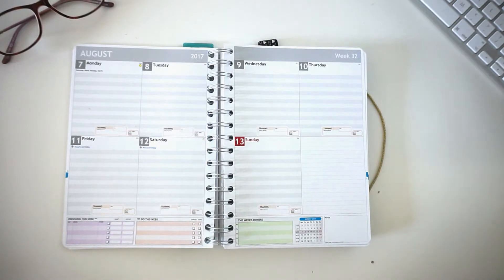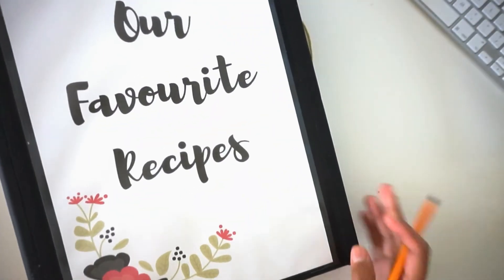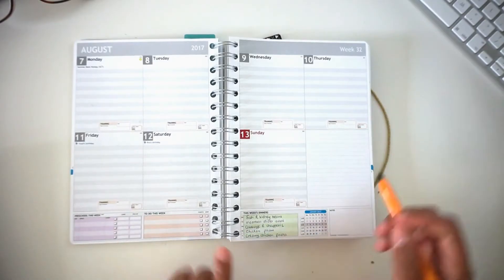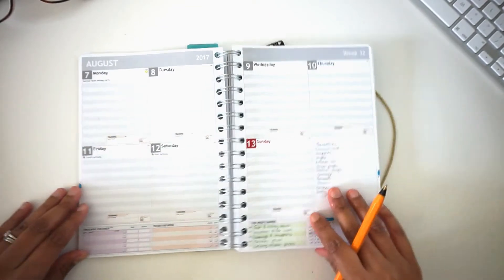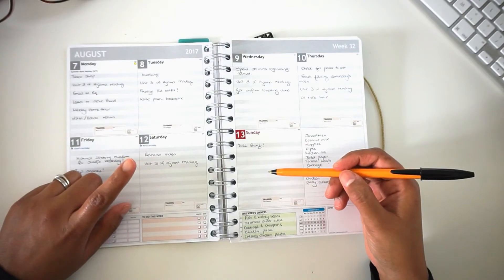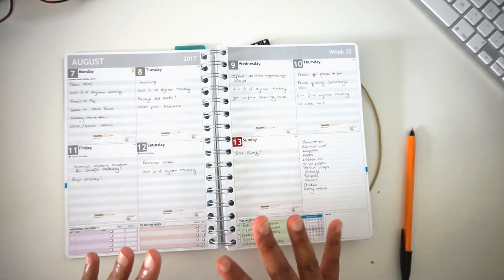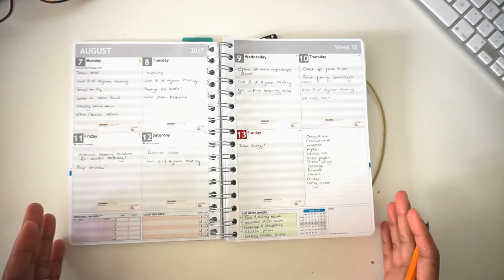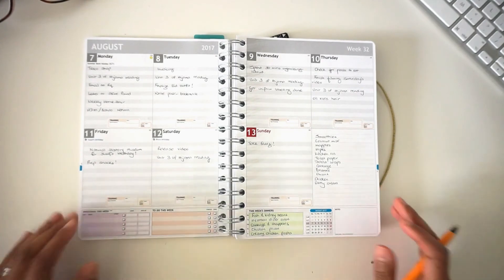Motivational Monday - Plan with me! (Personal Planner)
Plan with me for the week of Aug 7 - 13! It's so important to have your week organised before it begins so you can conquer Monday and all the days that follow!

If you'd like to learn more about my recipe binder and get a free printable,

I'd love to see you in one of these places too!